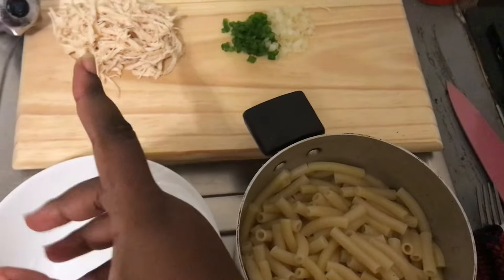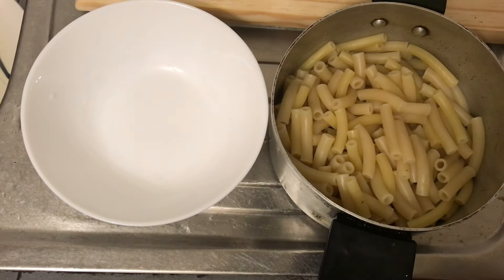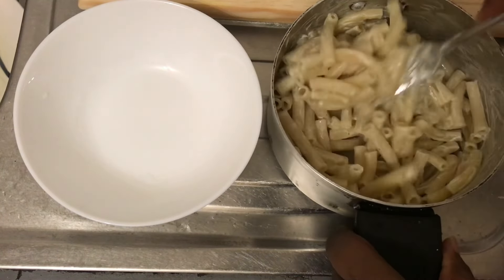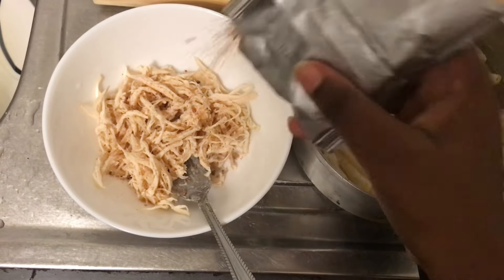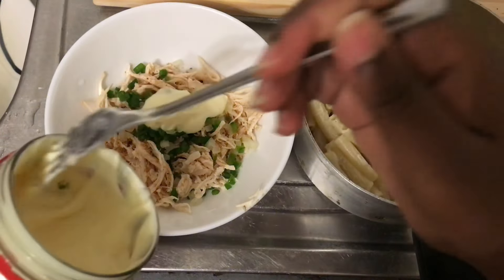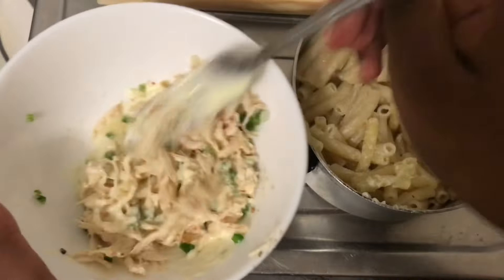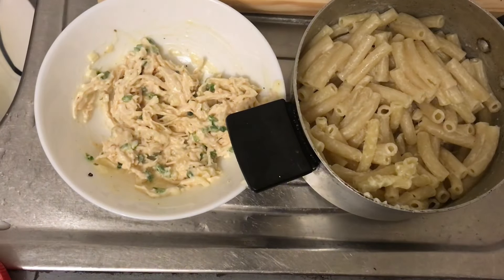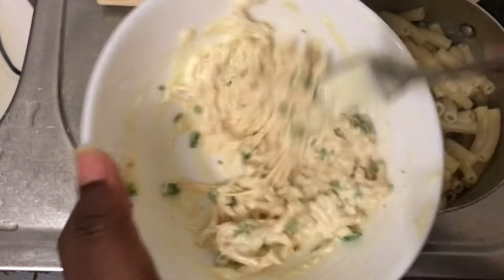5-minute macaroni dish